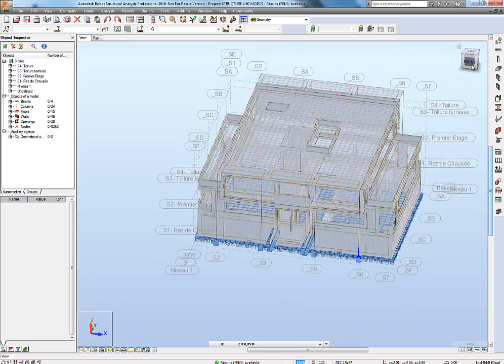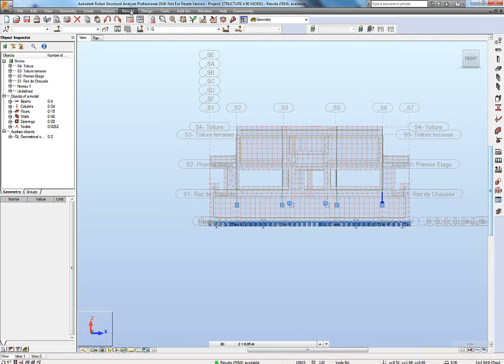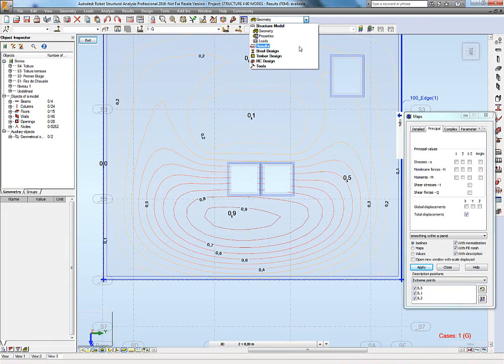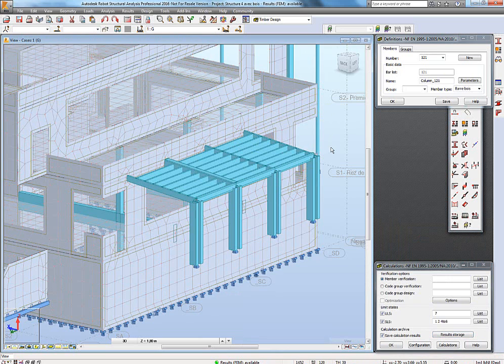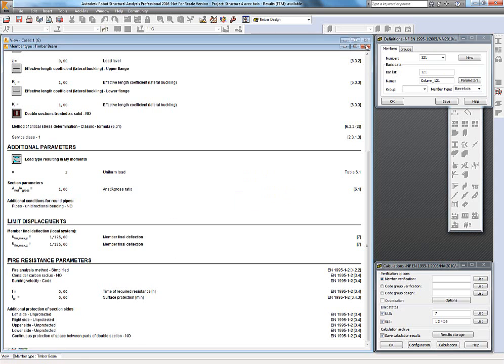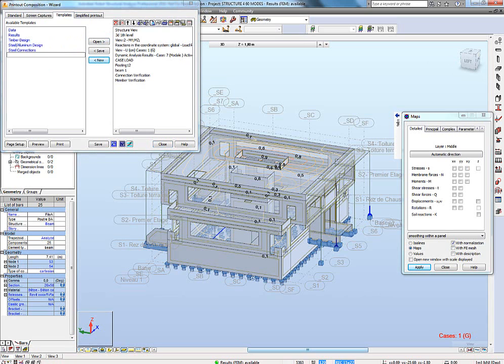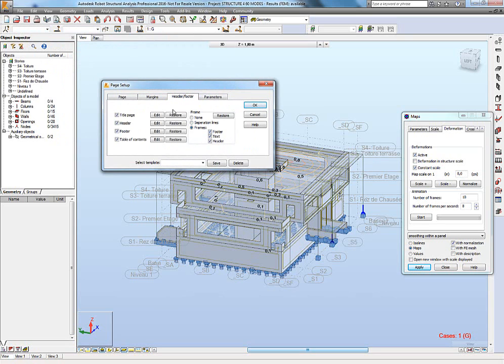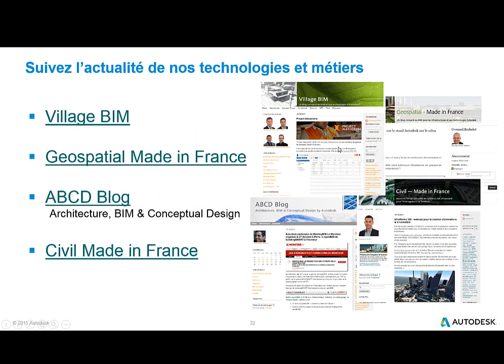Calculation Note with Autodesk Robot Structural Analysis Professionnal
In this video you will see how to set a calculation note in RSA with Statique & Dynamic analysis and in Steel, Wood and Concrete materials,according to local regulation (Eurocode, but the manipulation will be the same with ACI / LRFD / SNIP/...) ... and always uptodate .

Dans cette video, nous vous présentons comment réaliser une note de calcul statique et dynamique , avec les matériaux Acier, Bois et Bétons calculer selon les codes locaux (ici Eurocodes mais les manipulations seraient les mêmes pour d'autres règlement type ACI / LRFD / SNIP / ... ).